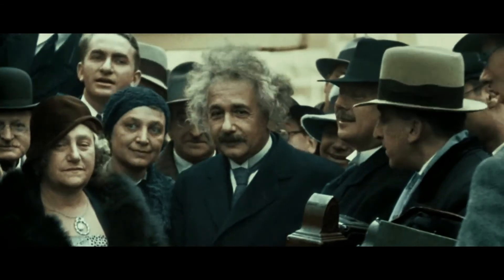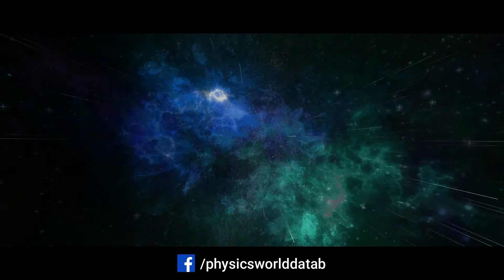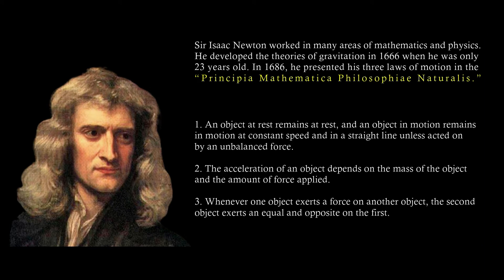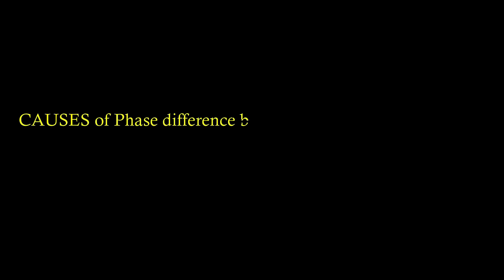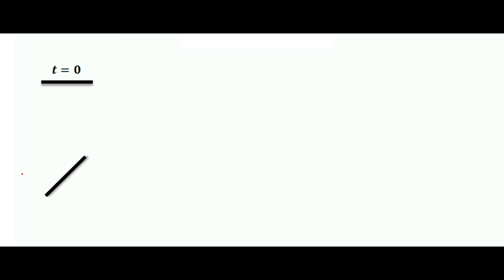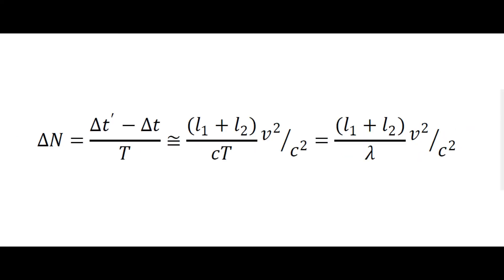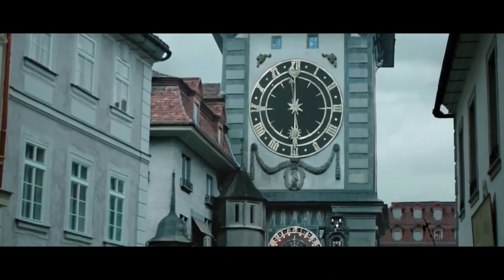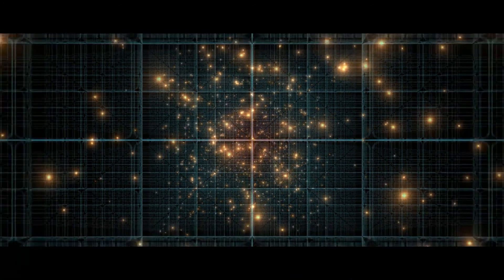A Brief Introduction to Special Theory of Relativity | PART 1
A Brief Introduction to Special Theory of Relativity Video Series
Presented by PHYSICSworld Database

𝗜𝗻 𝗽𝗵𝘆𝘀𝗶𝗰𝘀, 𝘁𝗵𝗲 𝘀𝗽𝗲𝗰𝗶𝗮𝗹 𝘁𝗵𝗲𝗼𝗿𝘆 𝗼𝗳 𝗿𝗲𝗹𝗮𝘁𝗶𝘃𝗶𝘁𝘆, 𝗼𝗿 𝘀𝗽𝗲𝗰𝗶𝗮𝗹 𝗿𝗲𝗹𝗮𝘁𝗶𝘃𝗶𝘁𝘆 𝗳𝗼𝗿 𝘀𝗵𝗼𝗿𝘁, 𝗶𝘀 𝗮 𝘀𝗰𝗶𝗲𝗻𝘁𝗶𝗳𝗶𝗰 𝘁𝗵𝗲𝗼𝗿𝘆 𝗿𝗲𝗴𝗮𝗿𝗱𝗶𝗻𝗴 𝘁𝗵𝗲 𝗿𝗲𝗹𝗮𝘁𝗶𝗼𝗻𝘀𝗵𝗶𝗽 𝗯𝗲𝘁𝘄𝗲𝗲𝗻 𝘀𝗽𝗮𝗰𝗲 𝗮𝗻𝗱 𝘁𝗶𝗺𝗲.
𝗜𝗻 𝘁𝗵𝗶𝘀 𝗩𝗶𝗱𝗲𝗼 𝘀𝗲𝗿𝗶𝗲𝘀 𝗜'𝗹𝗹 𝗱𝗶𝘀𝗰𝘂𝘀𝘀 𝘁𝗵𝗶𝘀 𝘁𝗵𝗲𝗼𝗿𝘆 𝗳𝗿𝗼𝗺 𝘁𝗵𝗲 𝗯𝗲𝗴𝗶𝗻𝗻𝗶𝗻𝗴 𝗶𝗻 𝗯𝗿𝗶𝗲𝗳.

0:00 Intro
0:15 Title
0:23 What is Relativity?
3:00 Michelson-Morley experiment
5:58 Postulates of the Special Theory of Relativity
7:03 Why is the 'Special Relativity' called Special?
7:14 Epilogue
7:33 Outro
7:50 Special Announcement !

𝗧𝗛𝗘 𝗜𝗡𝗩𝗜𝗦𝗜𝗕𝗟𝗘 𝗖𝗥𝗘𝗔𝗧𝗜𝗢𝗡: 𝗟𝗼𝗼𝗸𝗶𝗻𝗴 𝗶𝗻𝘁𝗼 𝘁𝗵𝗲 𝗗𝗲𝗲𝗽 (𝗞𝗶𝗻𝗱𝗹𝗲 𝗘𝗱𝗶𝘁𝗶𝗼𝗻)
𝗮𝗺𝗮𝘇𝗼𝗻.𝗶𝗻

𝗧𝗛𝗘 𝗜𝗡𝗩𝗜𝗦𝗜𝗕𝗟𝗘 𝗖𝗥𝗘𝗔𝗧𝗜𝗢𝗡: 𝗟𝗼𝗼𝗸𝗶𝗻𝗴 𝗶𝗻𝘁𝗼 𝘁𝗵𝗲 𝗗𝗲𝗲𝗽 (𝗣𝗮𝗽𝗲𝗿𝗯𝗮𝗰𝗸 𝗘𝗱𝗶𝘁𝗶𝗼𝗻)
𝗮𝗺𝗮𝘇𝗼𝗻.𝗰𝗼𝗺